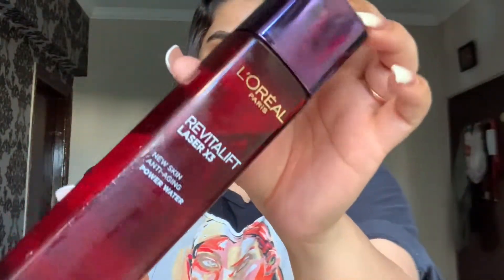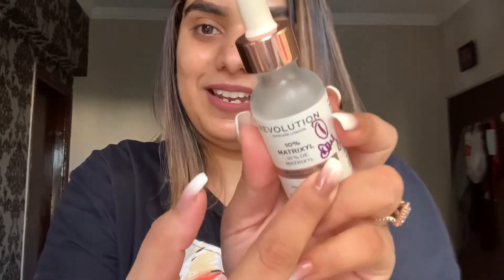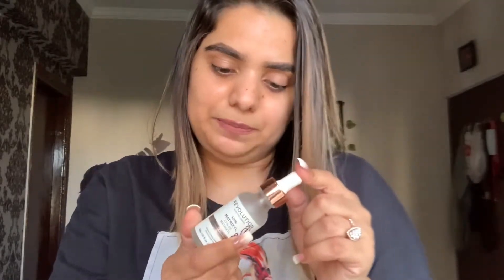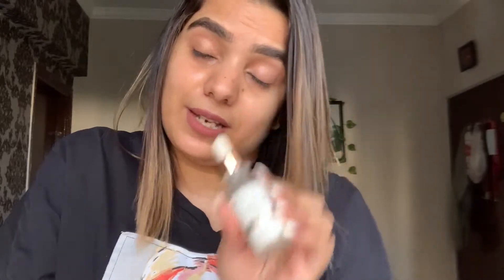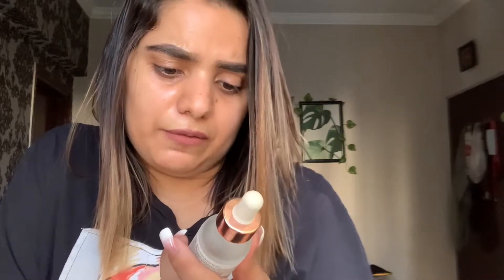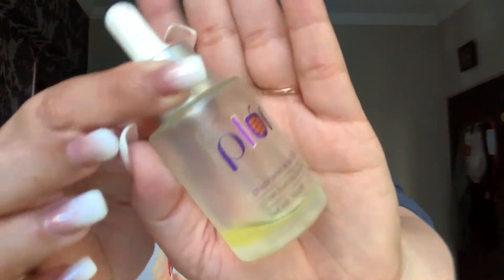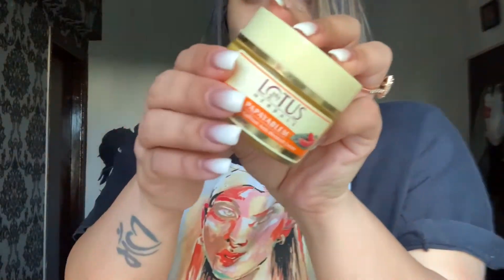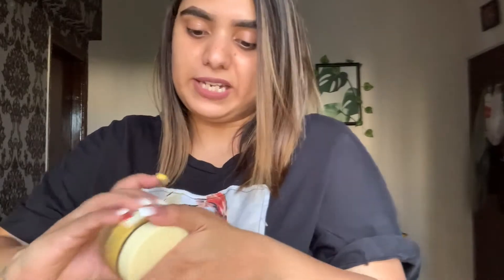Affordable Skin-care for 40+ women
Our moms does so much for us right?
so we can also pamper her by buying little bit of happiness , by taking care of her skin.
Hope this video is helpfull.

Love